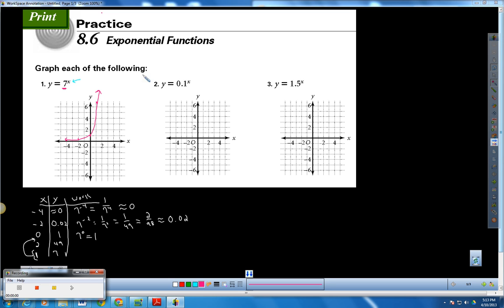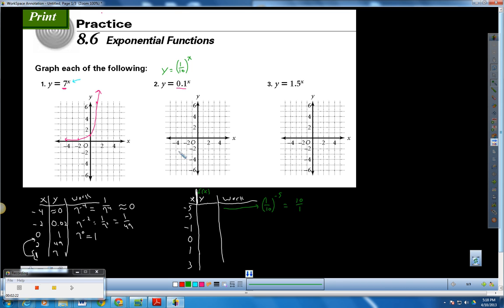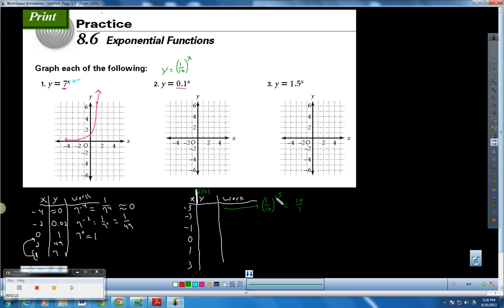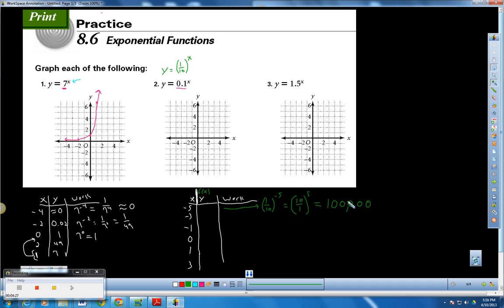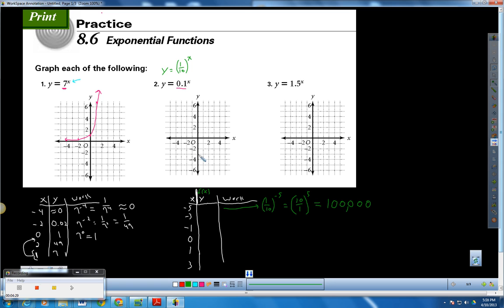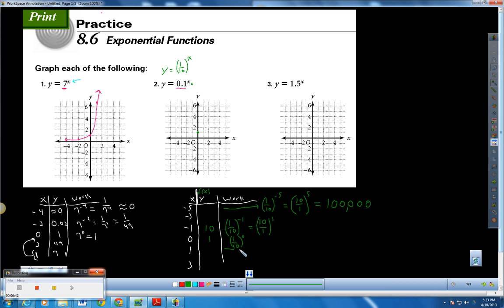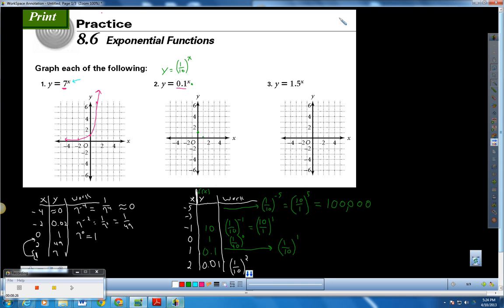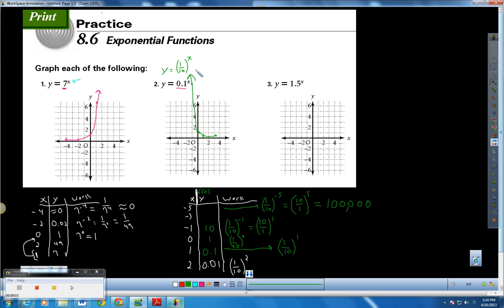a1cp 8.6 or a2cp graphing exponential functions (decay)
In this video, I show students how to graph an exponential decay function without a calculator.